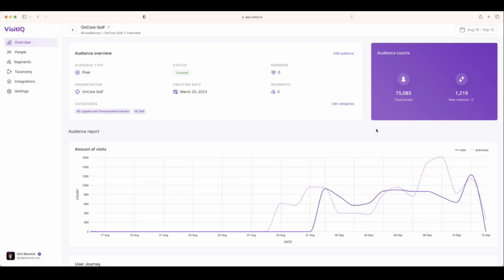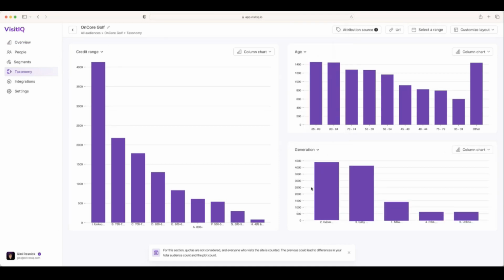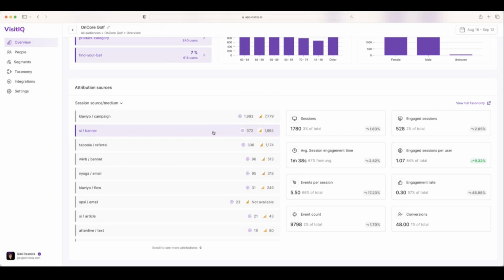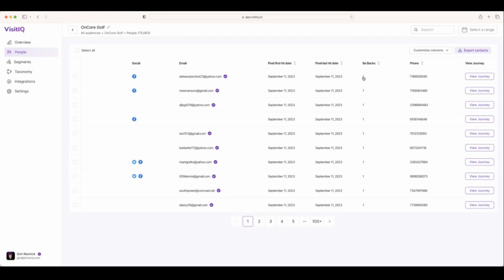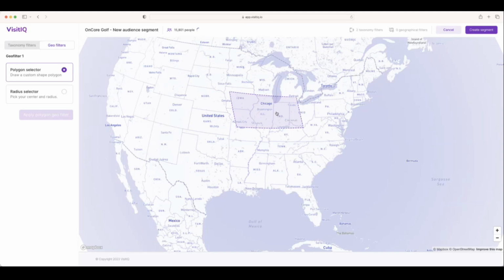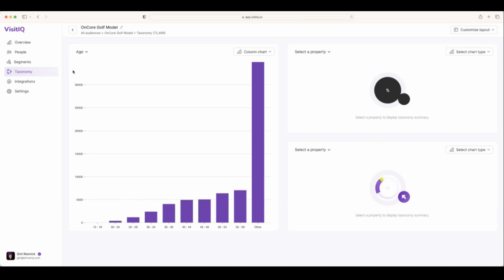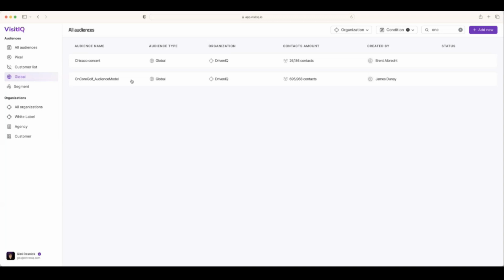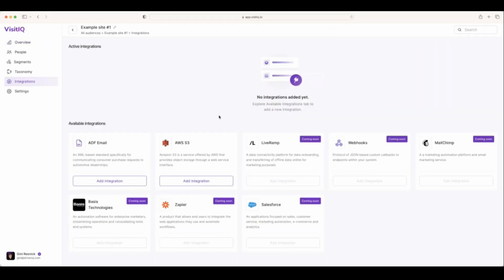DrivenIQ Audience Management Platform CDP demonstrated by Gini Resnick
In this informative video, DrivenIQ's Gini Resnick, Director of Product Marketing and Sales Enablement, demonstrates the company's Audience Management Platform (AMP.)

This powerful, first-of-its kind technology helps brands and marketers identify and engage with new in-market audiences, while ingesting and normalizing their existing customer data to craft more effective marketing campaigns and maximize ad spend.

In a world where 91% of consumers expect personalization, AMP more than answers the call.

Compared to other data platforms that only offer probabilistic data based on assumptions at the household level, AMP is powered by over 14 billion certain and deterministic records down to specific individuals across each device they use. What’s more, AMP helps marketers create privacy compliant, 1:1 personalized marketing campaigns, which is critical for marketing efficacy.

In today's data-driven marketing landscape, it's crucial to remember that behind every data point and statistic lies a human being. Gini helps marketers understand AMP, as well as key insights and strategies that help brands, marketers, and agencies leverage these insights to connect with their audiences in the most effective way possible.

Gini Resnick is a visionary marketer with an impressive history of achievements in the world of audience data and technology.

With a self-taught approach, Gini's career journey began in the television industry at Sinclair Broadcast Group as a sales assistant where she journeyed to research director during her 19-year tenure there.

In 2021, Gini was the second employee to join DrivenIQ and worked her way through the ranks to the position of Director of Product Marketing and Sales Enablement, where she continues to make a significant impact in the world of Big Data. Her insights and marketing prowess position her as a remarkable influencer in the data world to help brands reach their ideal customers.

To schedule a customized demonstration of DrivenIQ's Audience Management Platform to help you and your business, To learn more about DrivenIQ's leading audience data and technology stack,